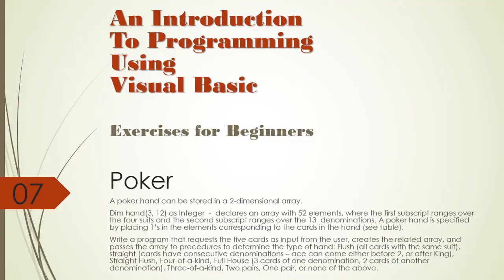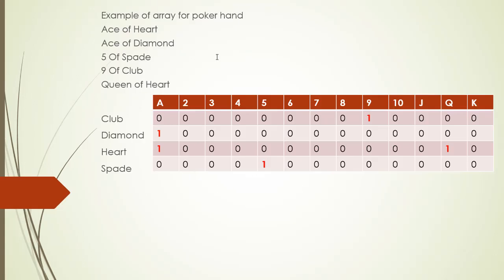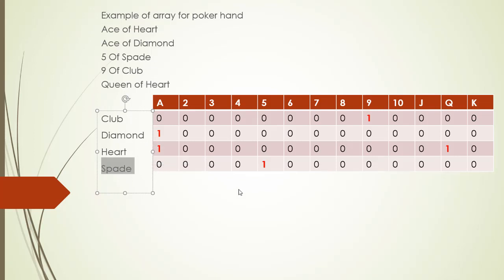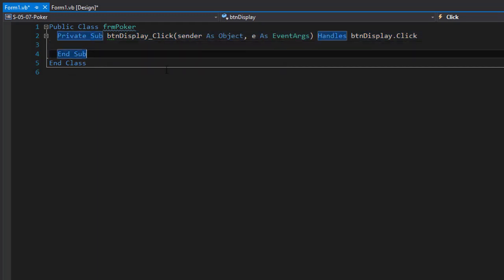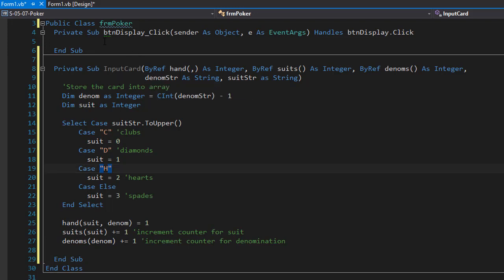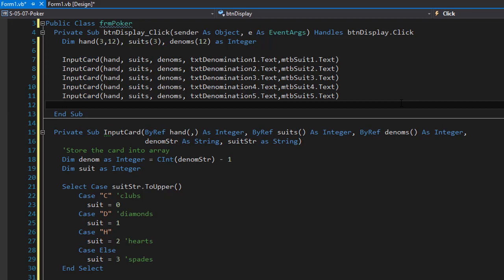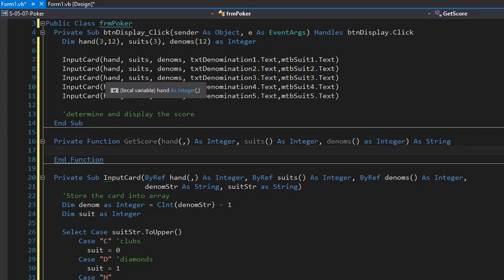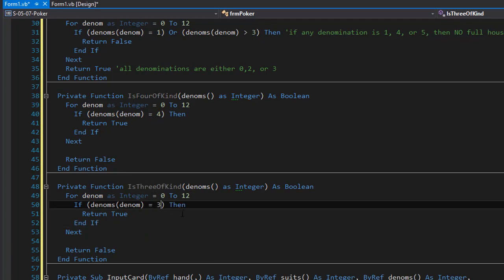Introduction To Programming Using Visual Basic - Poker 1/2